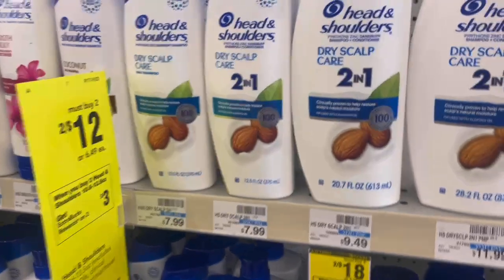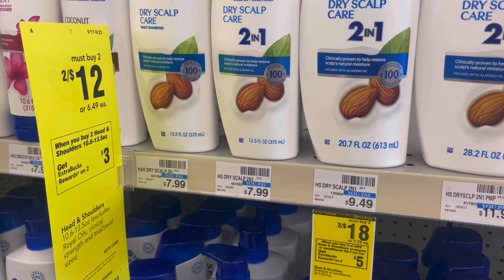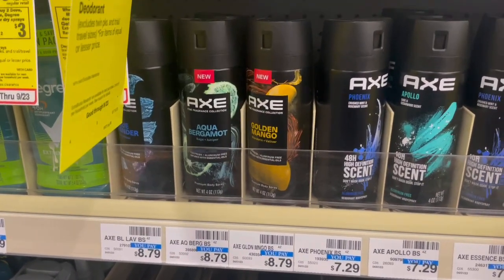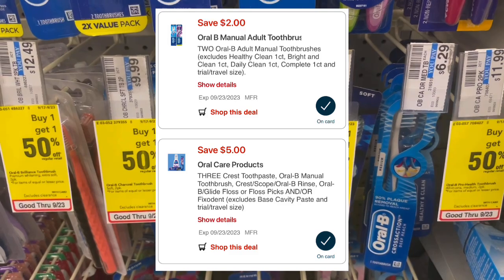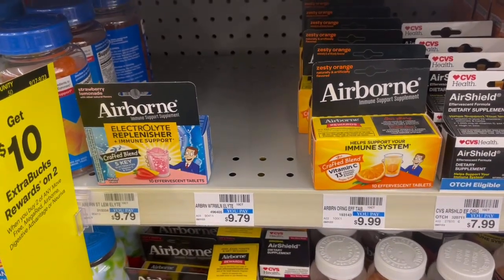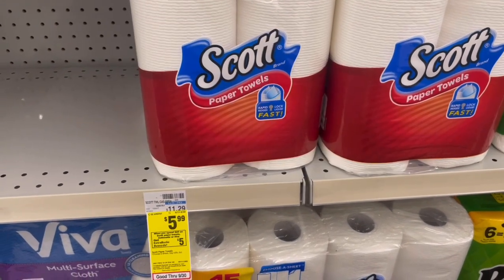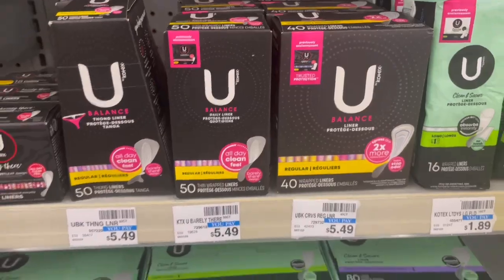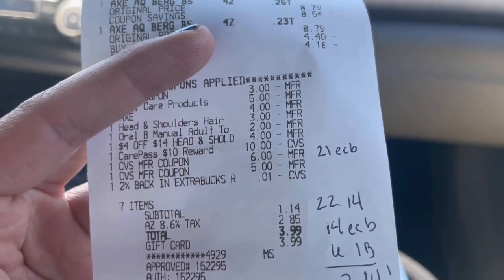CVS Coupon Haul! Super Easy Deals! Money Maker Axe. No paper coupons needed!! Sept 17-23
Shop with me at CVS and save on paper products, hair care and more! Super Easy Digital Deal to grab Axe for a $$Money Maker$$!

💰Ibotta: fgmg (get a $5 bonus when you sign up) Sign up
💰Shopkick: Sign up with my code to get bonus kicks: FREE654497
and earn points to cash in for giftcards etc.
💰Submit receipts to Care Club and earn points to cash in for gift cards

✂️P&G Everyday (do need to make an account but its free to signup)
Nupons Clipped coupons and Inserts: Let her know I sent you 😊